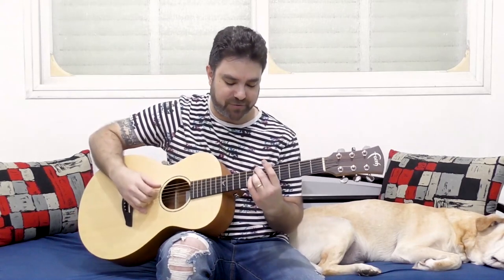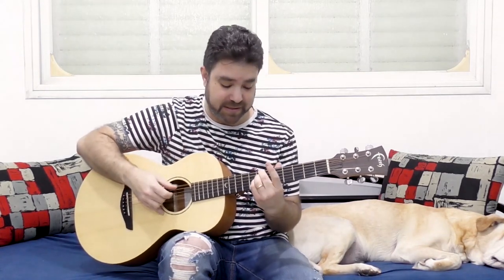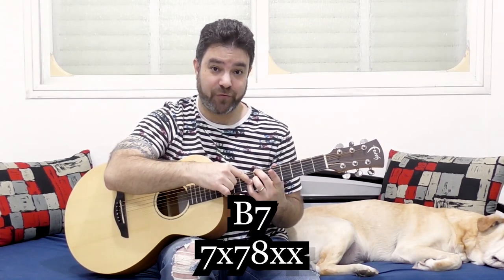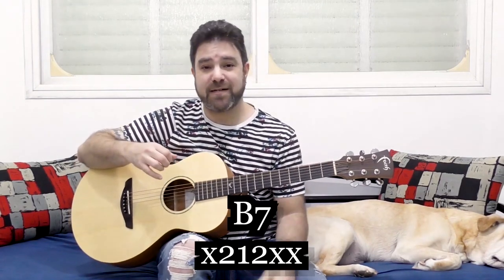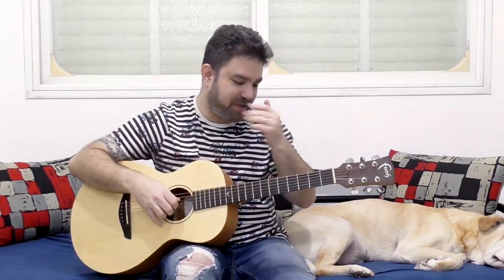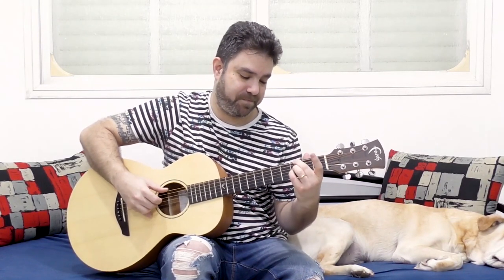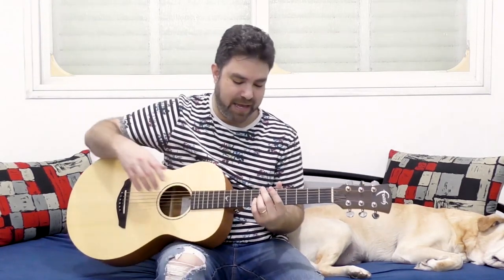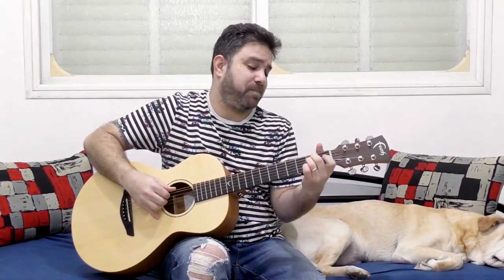A Sweet and Easy Jazz-Blues Turnaround | Guitar Lesson w/ TAB